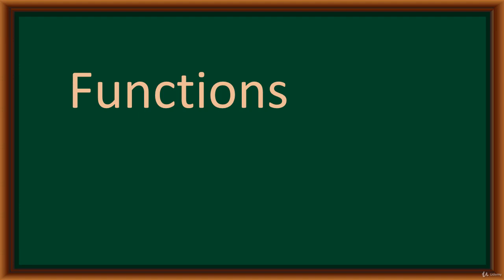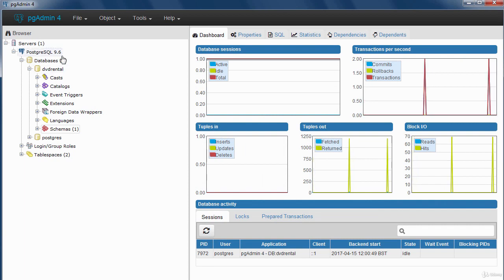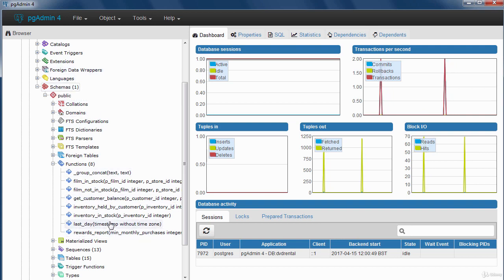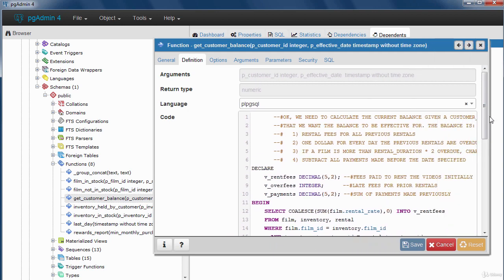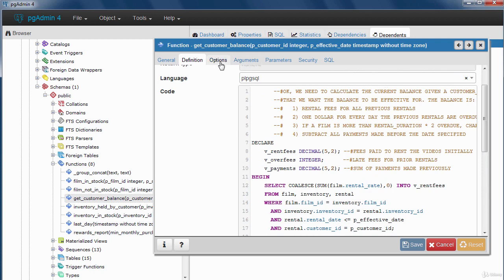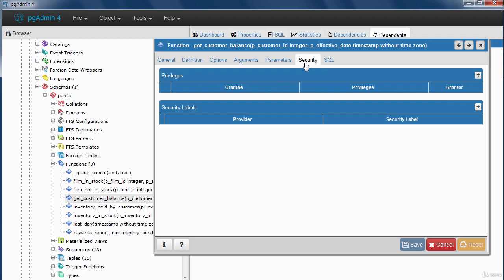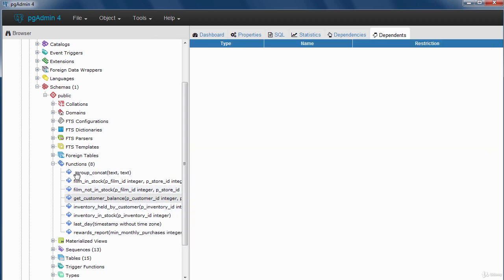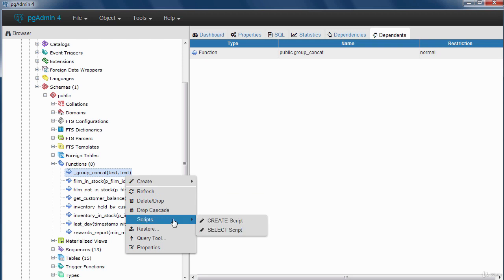16. Functions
Unlock the power of SQL functions with our concise and engaging tutorial! Dive into the world of database management as we demystify SQL functions, covering everything from basic syntax to advanced techniques. Whether you're a beginner or a seasoned pro, this video has something for everyone. Watch now and elevate your SQL skills to the next level!